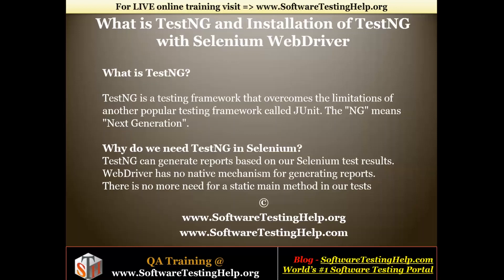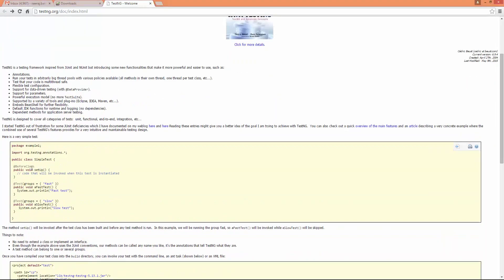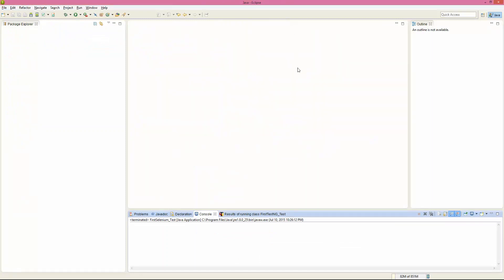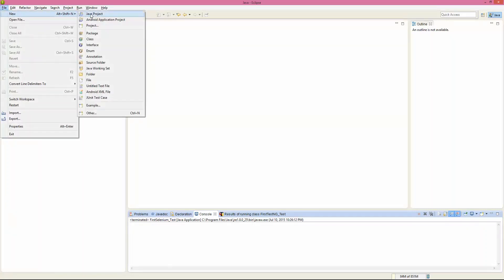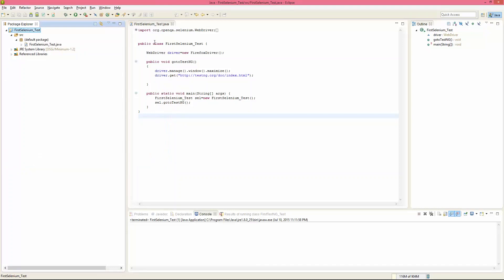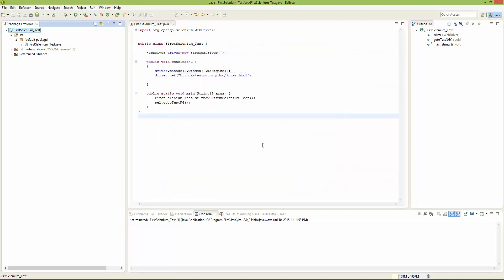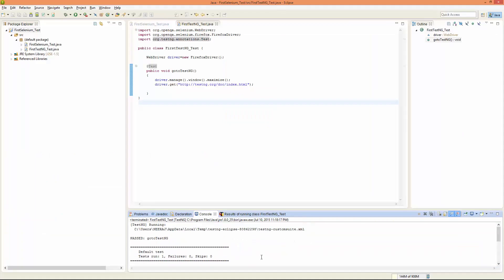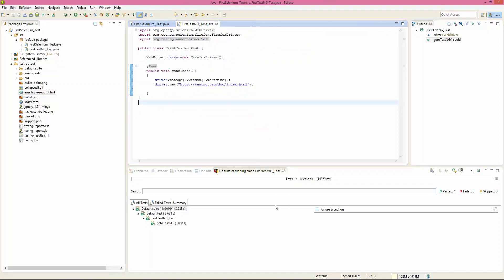What is TestNG | Installation of TestNG with Selenium WebDriver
In this video, we will understand what is TestNG and how to install the TestNG in Eclipse IDE with Selenium WebDriver.